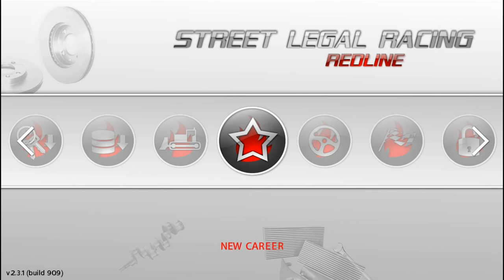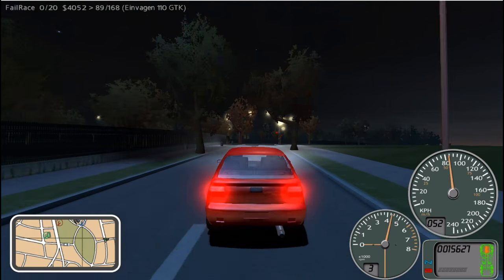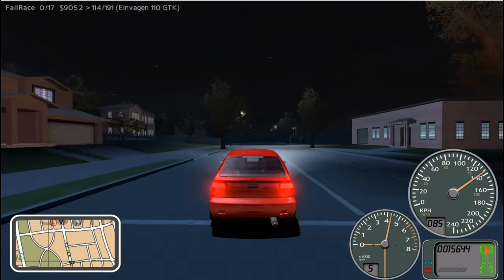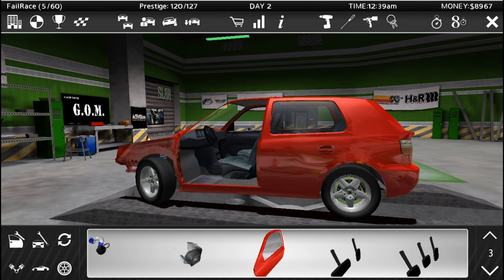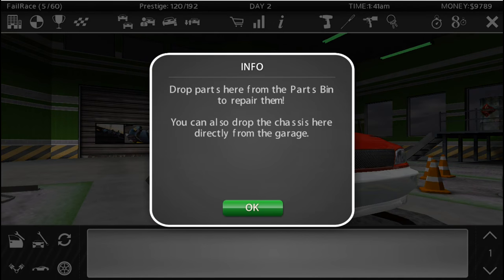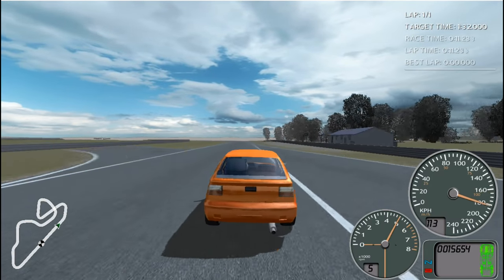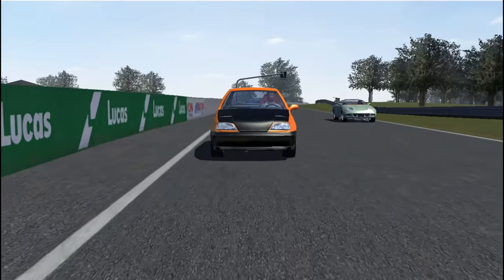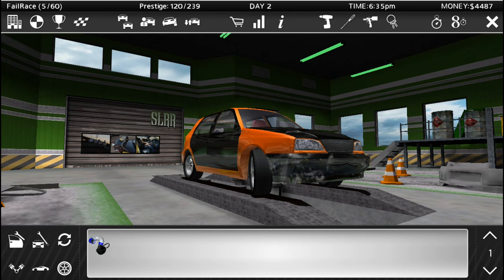FailRace Play Street Legal Racing Redline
When it comes to car customisation Street Legal Racing Redline has no equals and with its recent release one steam i had to play some more.